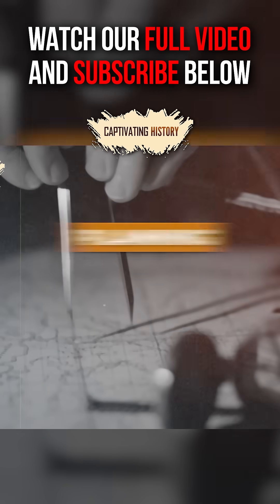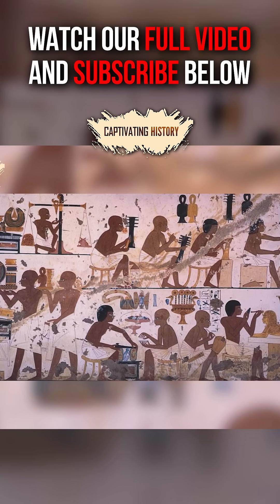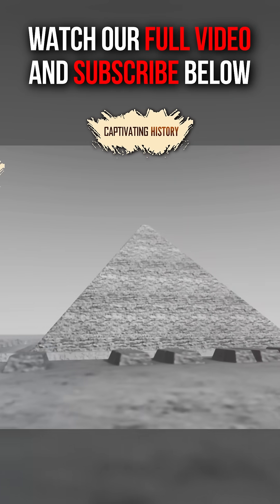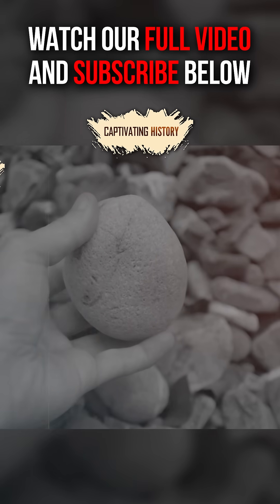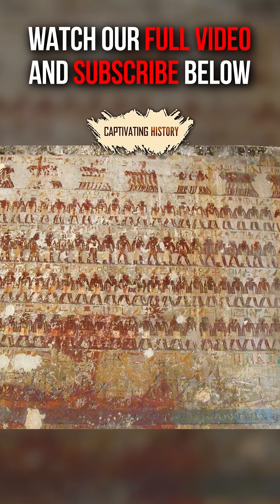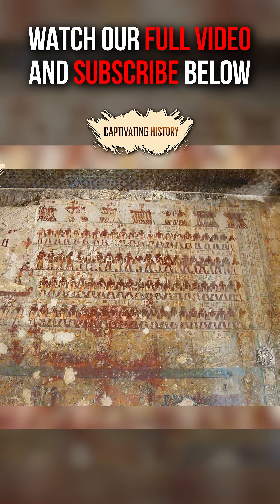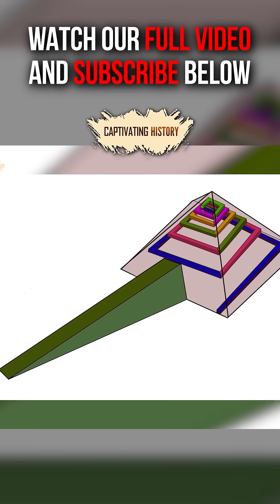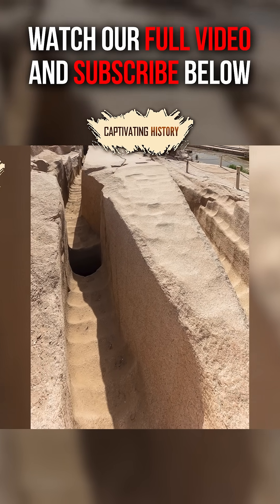The Engineering Marvels of the Pyramids